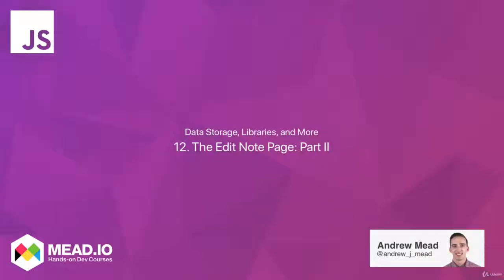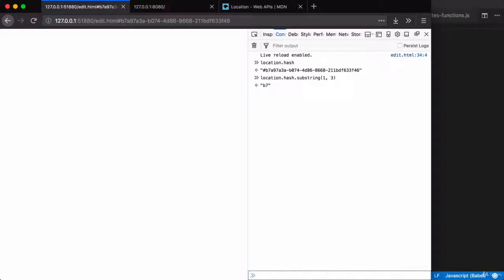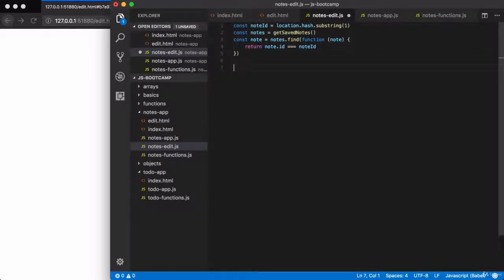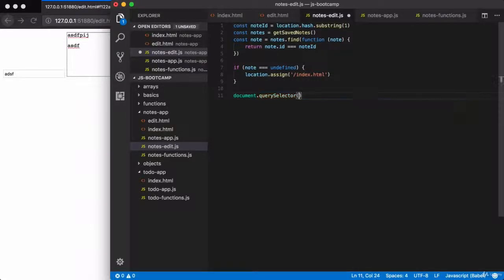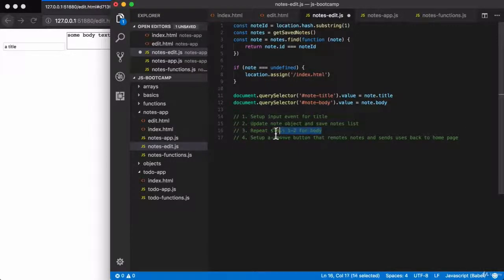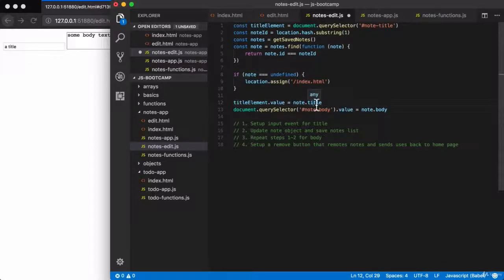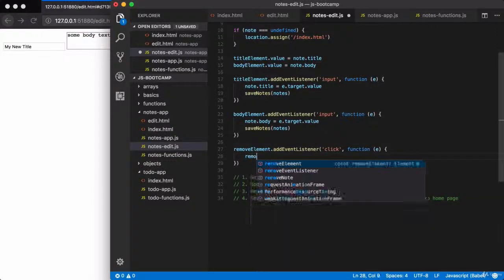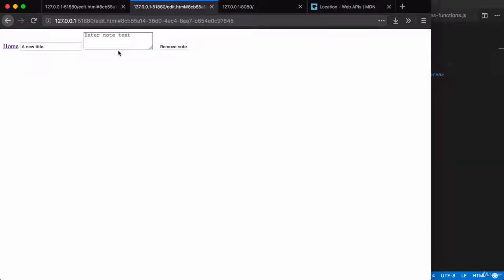072 The Edit Note Page Part II